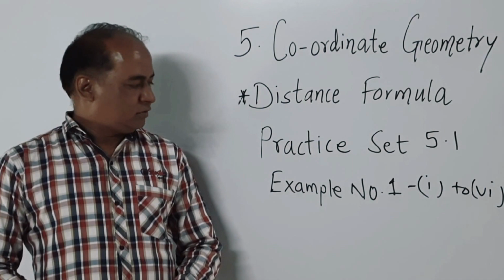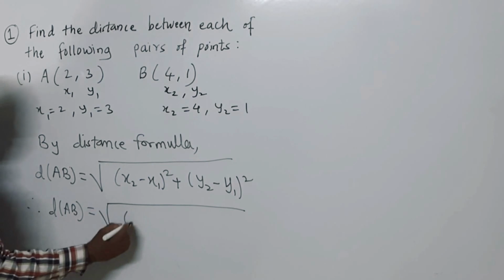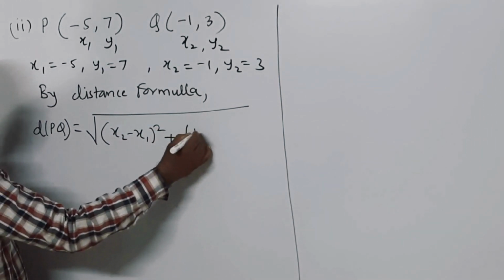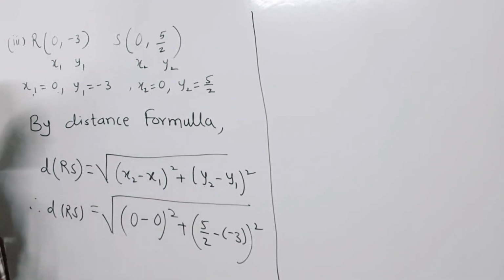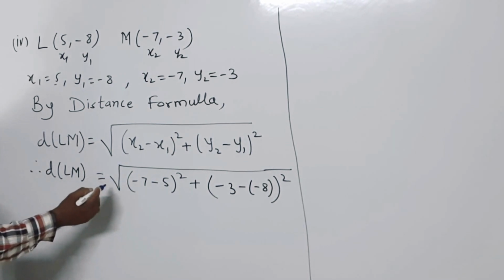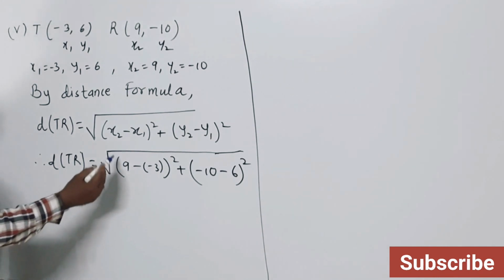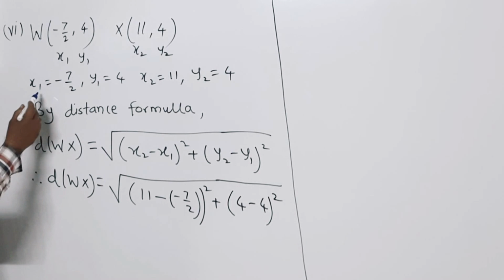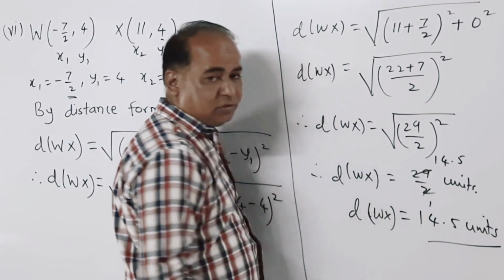Co-ordinate geometry | Practice set 5.1 | class 10 Maths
Co-ordinate geometry | Practice set 5.1 | class 10 Mathematics
In this video I have explained and solved examples of Practice set 5.1 , Question no 1, example no (i) to (vi) From the chapter
Co-ordinate geometry

Co-ordinategeometry#Practiceset5.1#class10Mathematics#